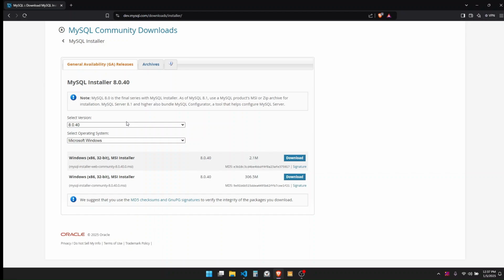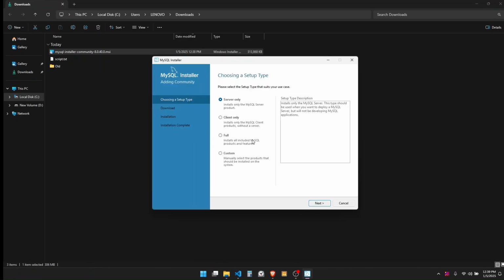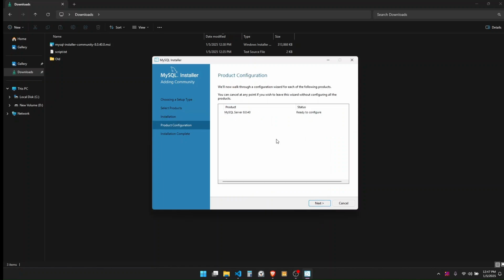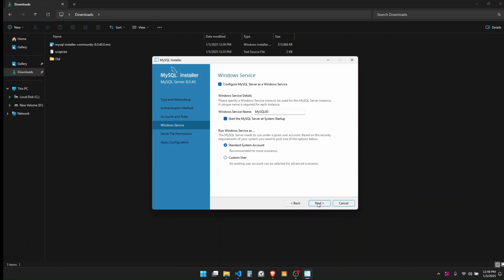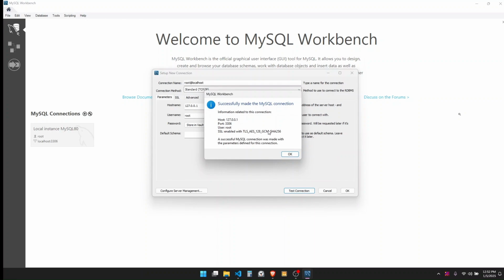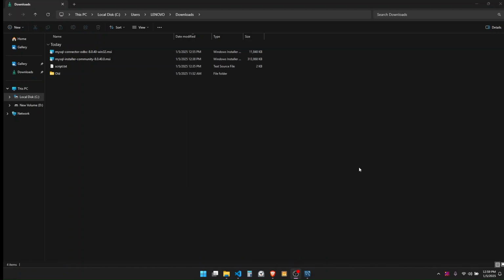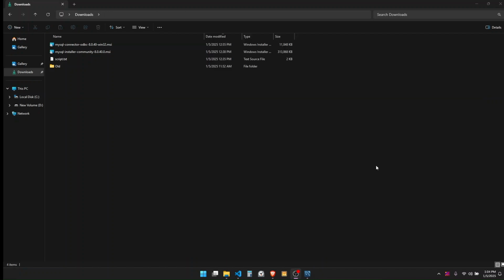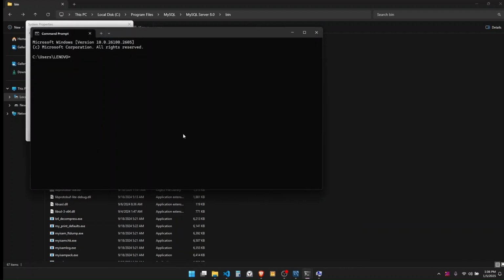How to Install MySQL Community Server | Step-by-Step Guide for Beginners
"Learn how to install MySQL Community Server in this detailed, step-by-step tutorial! 🚀 Whether you're a beginner or an experienced developer, this guide will walk you through the entire process, including downloading, configuring, and setting up MySQL on your system."

🔧 What’s Included:
How to download MySQL Community Server
Installation steps for Windows
Initial configuration of MySQL Server

This tutorial is perfect for developers, database administrators, and anyone looking to start with MySQL databases.